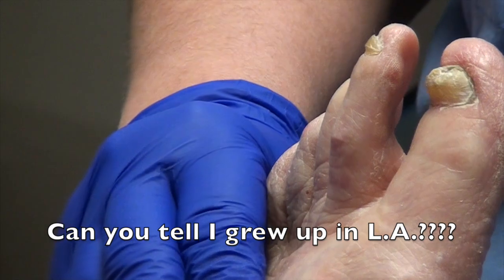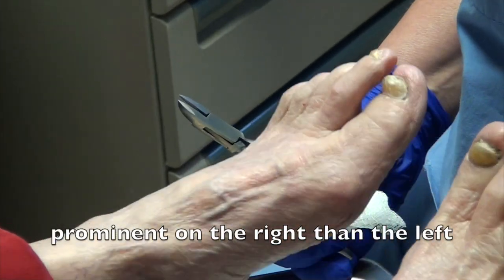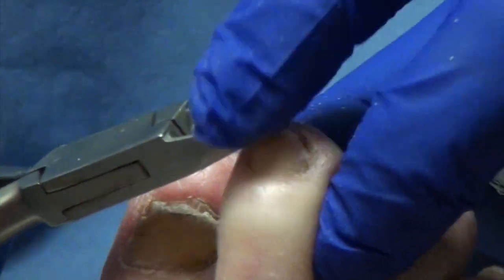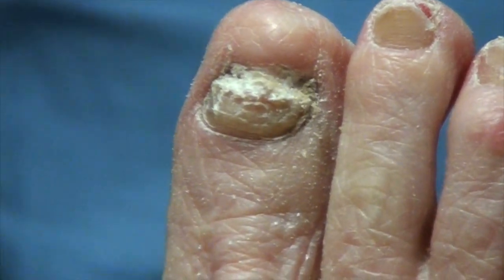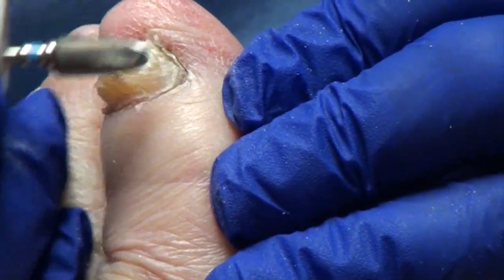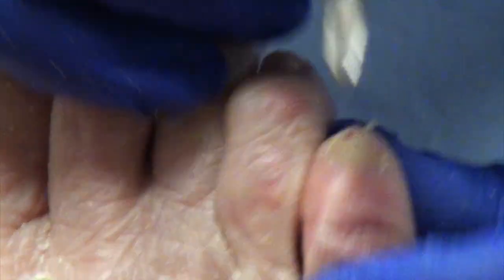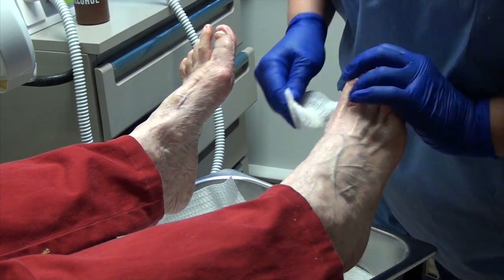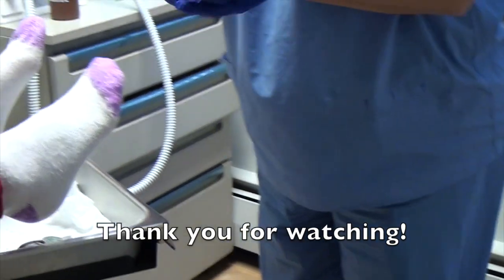What causes thick toenails? The Baker and her Thick Toenails and Callus Trimming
Choose your size and choose Dress (for the pad)

This is another longstanding patient who is fun to see on a regular basis for toenail and callus trimming.

Travel Pedicure Kit
Callus Foot Cream
Ingrown Toe Nail Pain Relief Kit
Bunion Corrector and Splints

There are lots of questions on Thick Toenails.

How thick should toenails be?
How cut thick toenails?
How to file thick toenails?
How to soften thick toenails?
How to thin thick toenails?
How to cut thick toenails with fungus?
How to cut thick toenails at home?
How to file thick toenails at home? --